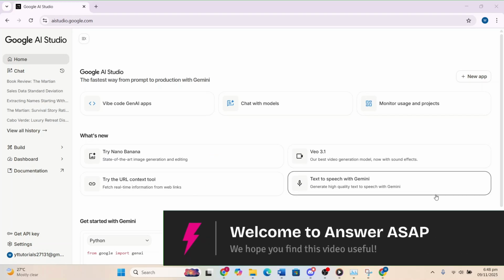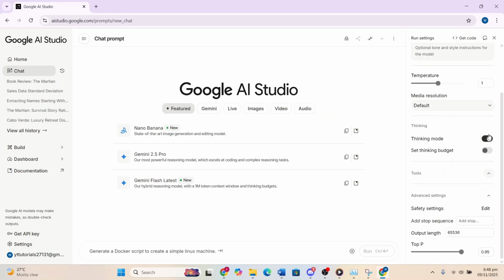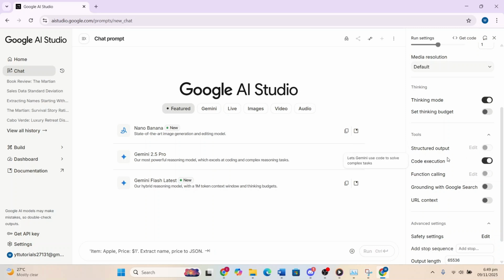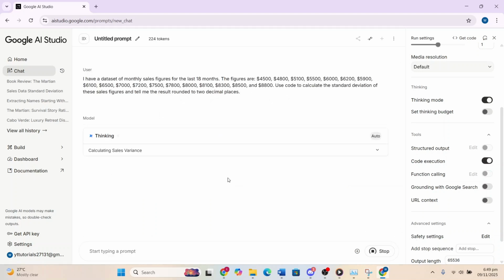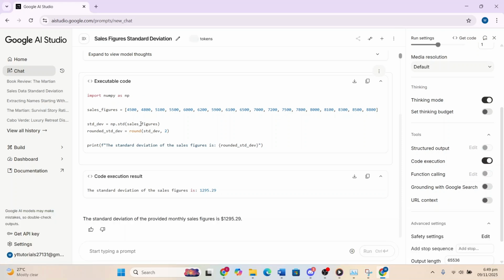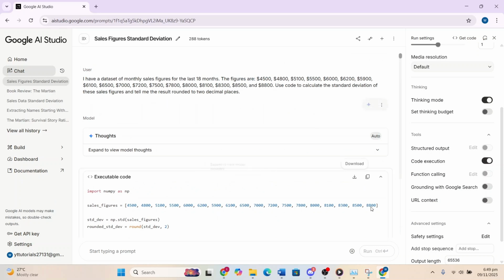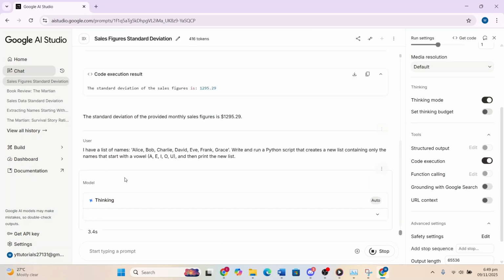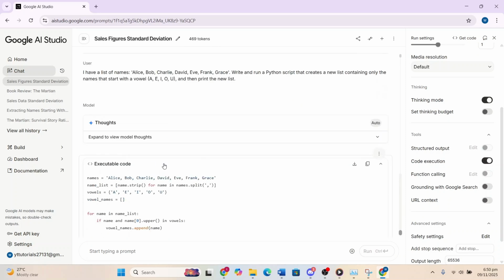How to ENABLE CODE EXECUTION WITH GOOGLE AI STUDIO (Step by Step)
Learn how to enable code execution with Google AI Studio to allow the AI to run Python code for calculations, data analysis, and dynamic problem-solving. Please consider liking the video and letting us know if you have any comments, ideas or questions, we really appreciate any feedback! We have plenty of other tutorials on our channel so come and see if we can help you with anything else :)